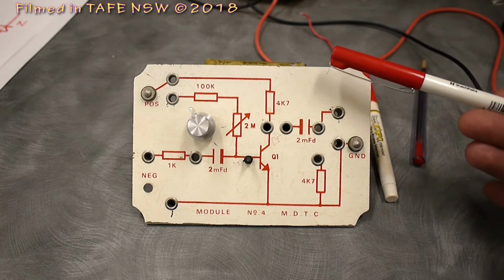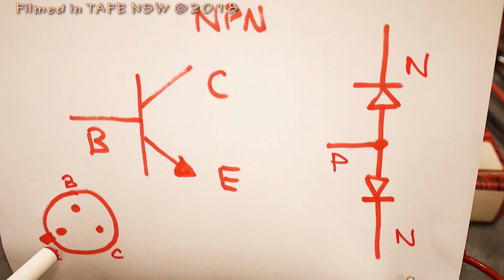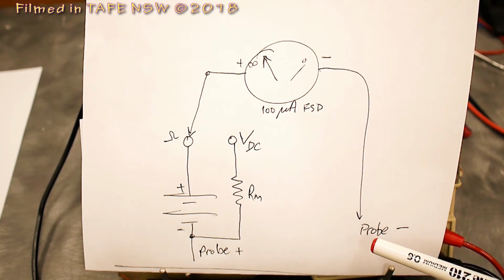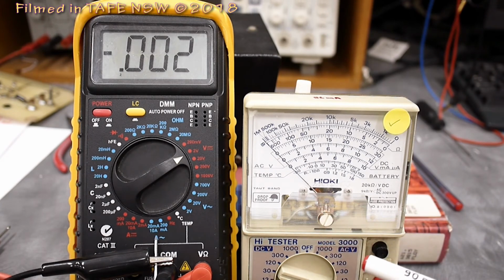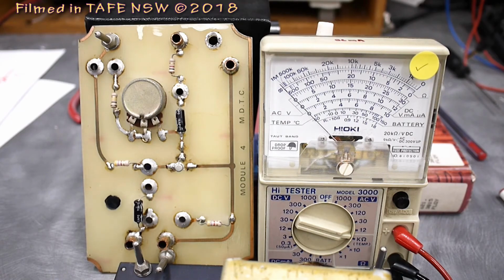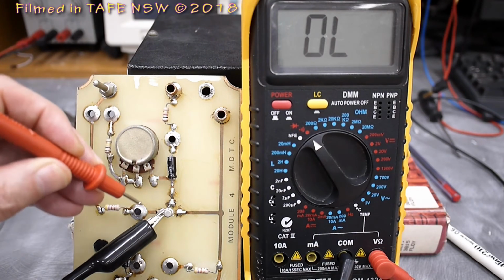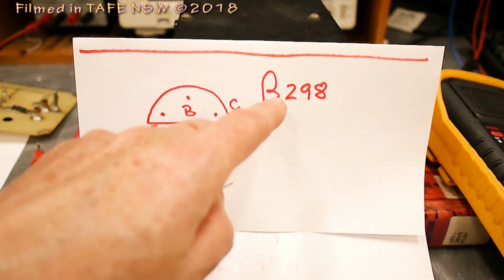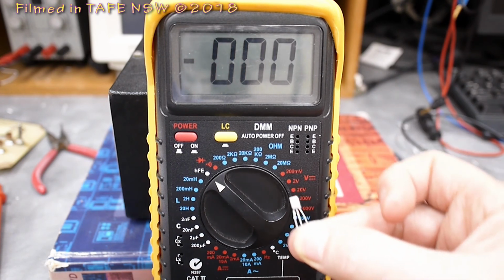Transistor Testing UEENEEH113A Amplifiers TAFE NSW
Using both Analogue (simple) multimeter and Digital multimeter to test the function of the transistor (and diode)